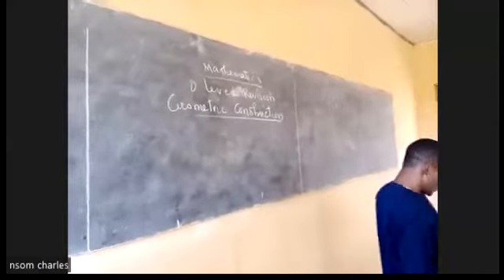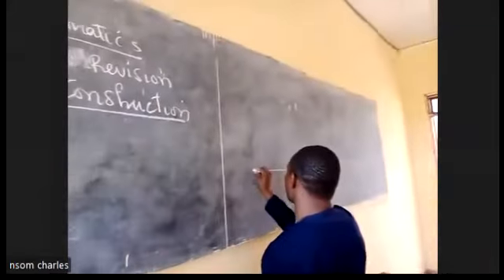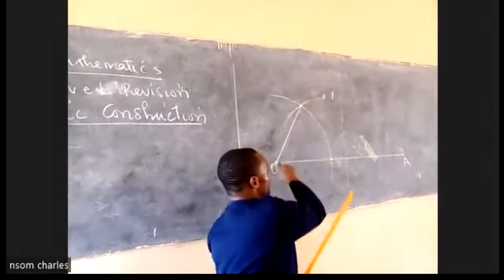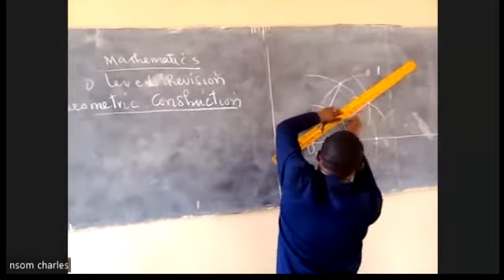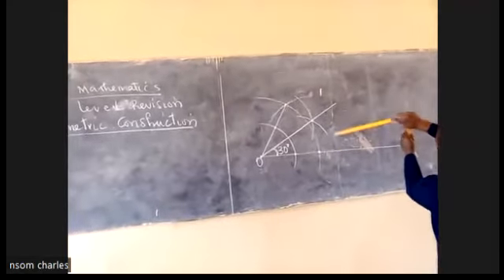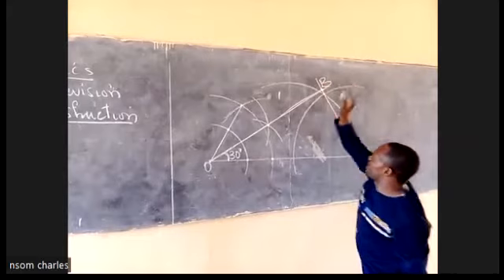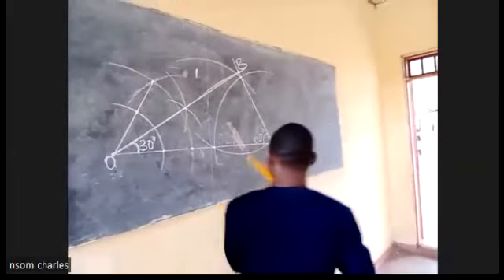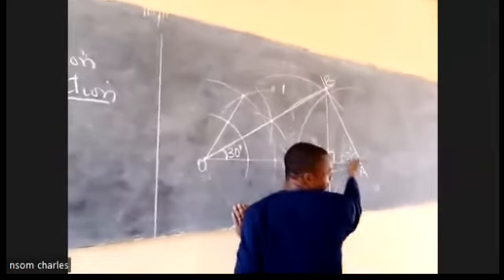CONSTRUCTION OF A TRIANGLE WITH TWO ANGLES GIVEN.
Two angles , 30° and 60° of a triangle are constructed and the rays connected to form a triangle.
In this construction, you will also learn how to construct a perpendicular from a point to a line.